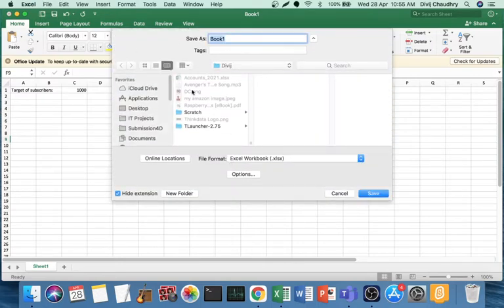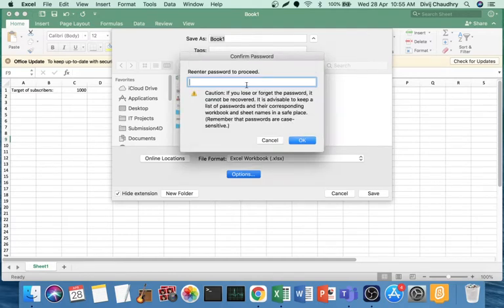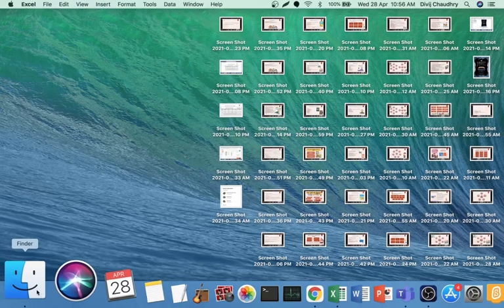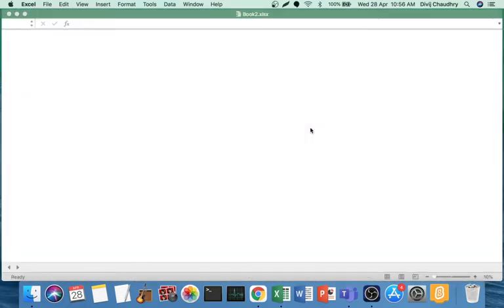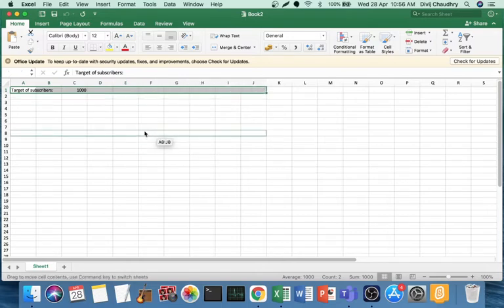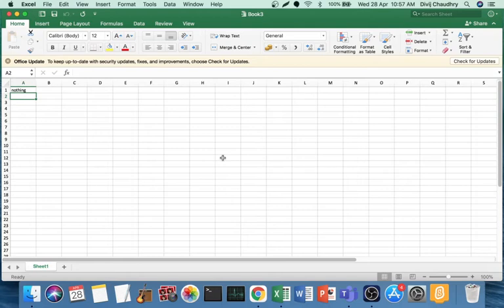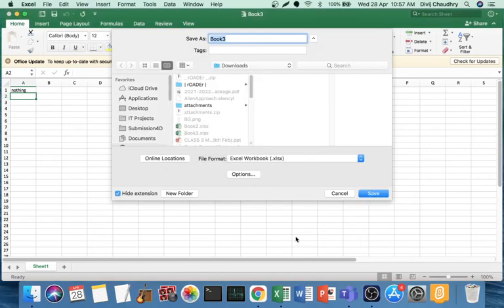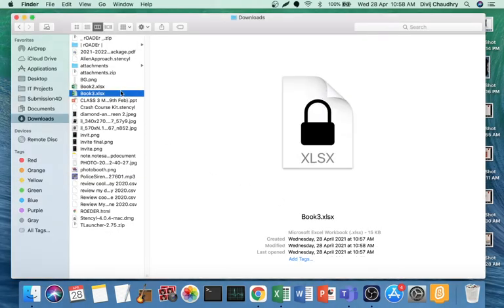How to put a password on a excel file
I am gonna teach you how to put a password on a excel file